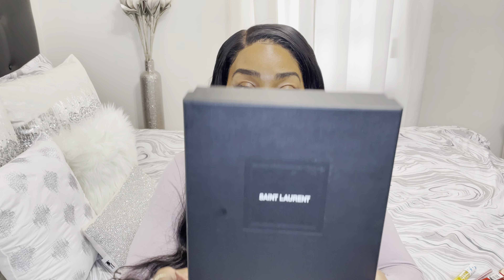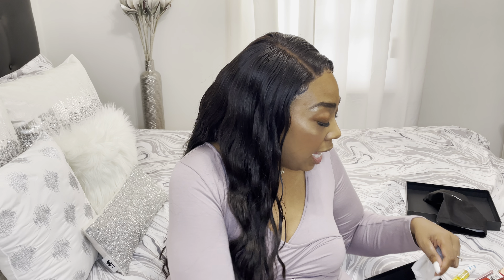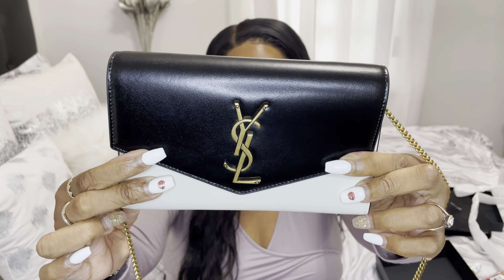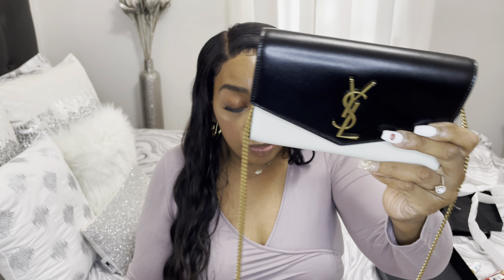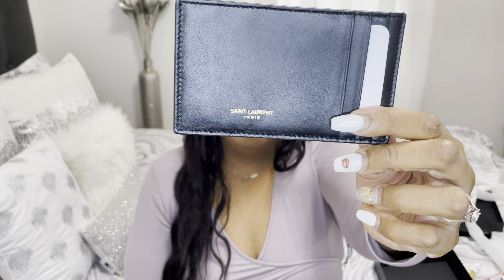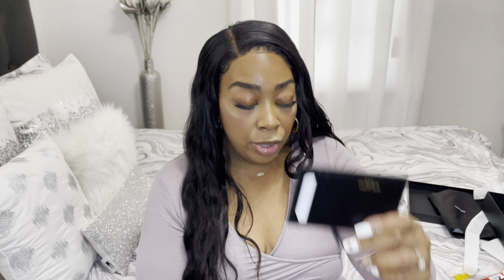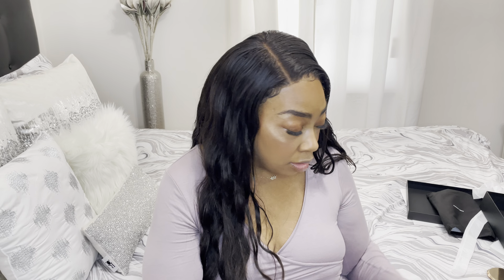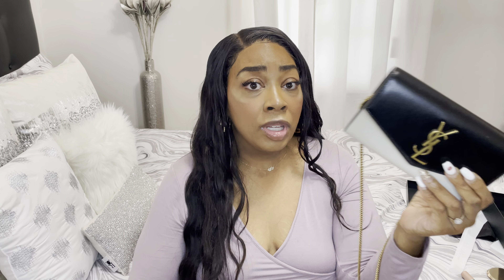SAINT LAURENT YSL BICOLOR CALFSKIN WALLET ON CHAIN | UPTOWN CHAIN WALLET | WHAT FITS INSIDE | 2022🥰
I Will leave the link down below where I purchase this beauty.